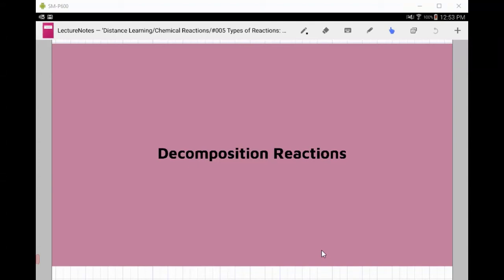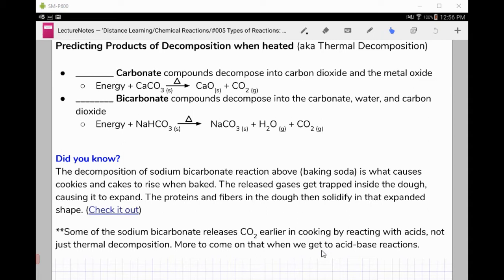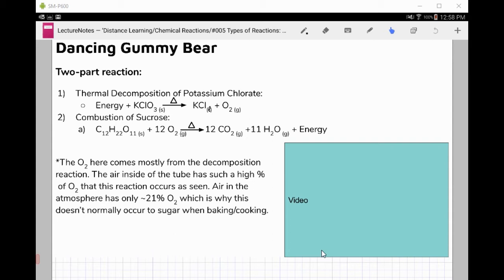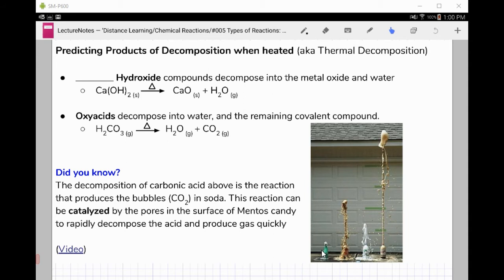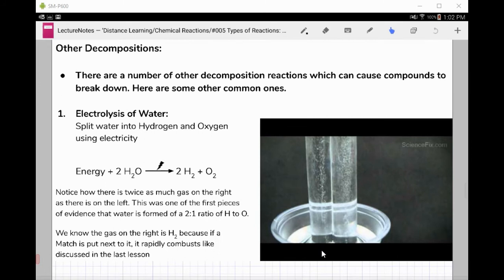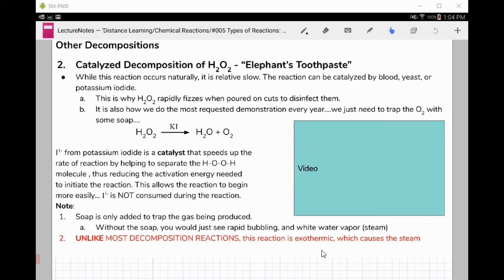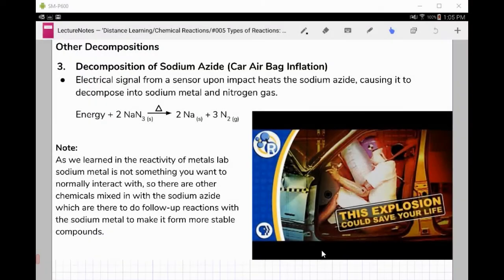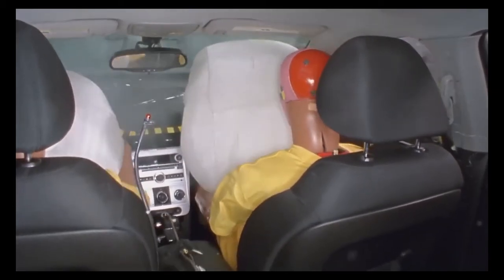#005 Types of Reactions: Decomposition